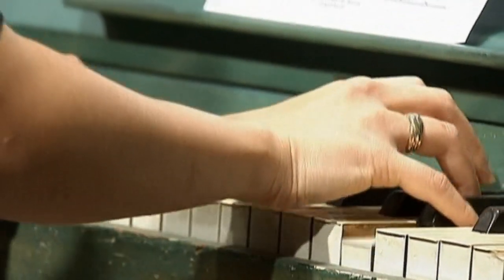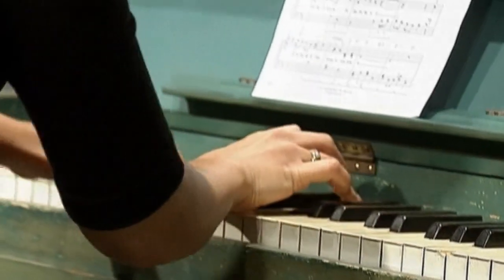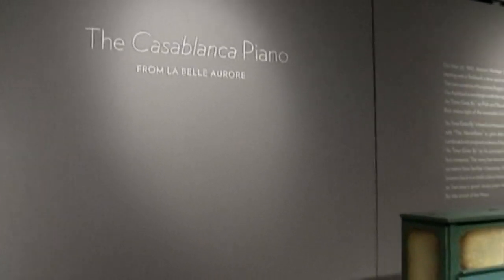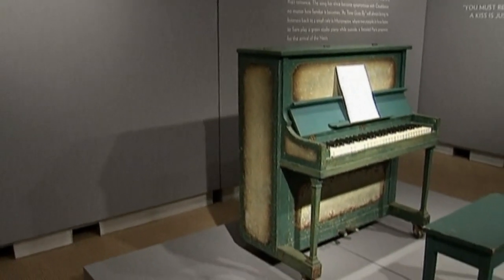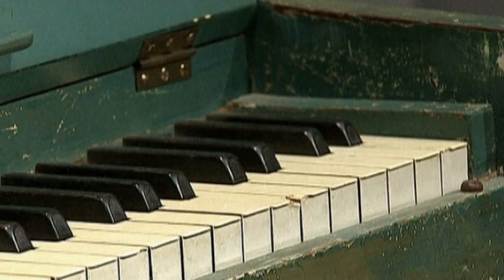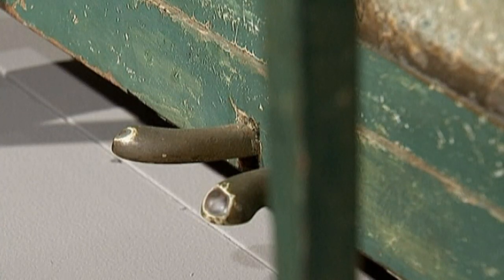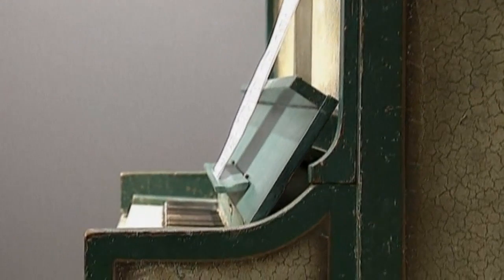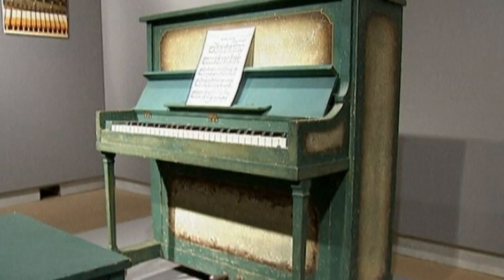Casablanca piano goes under the hammer in New York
The iconic piano from the 1942 film Casablanca will go under the hammer at Sotheby's in New York on December 14. Report by Lauren Hood. . Test